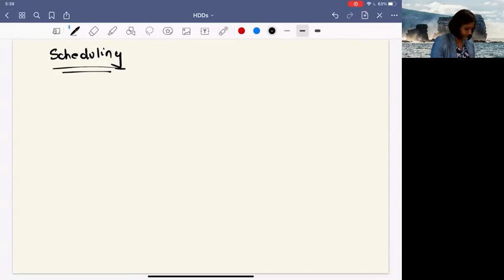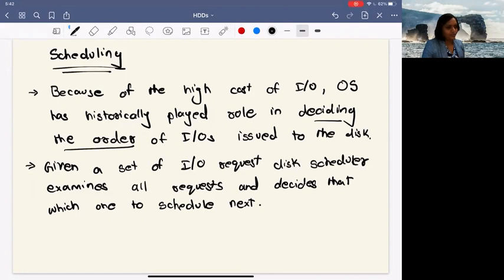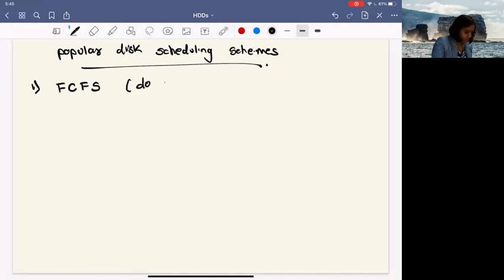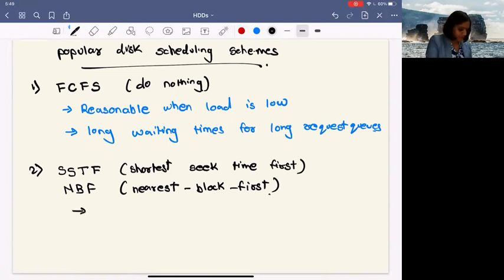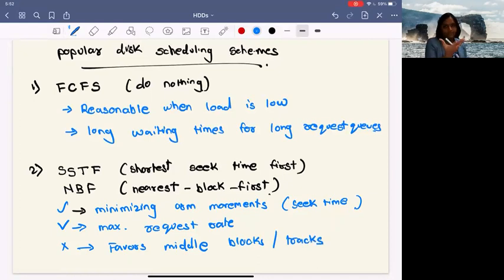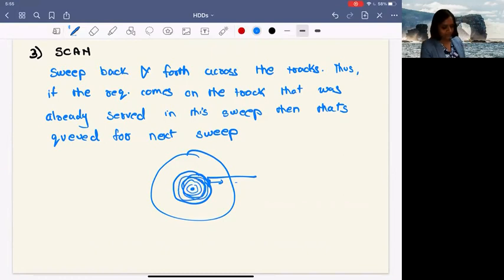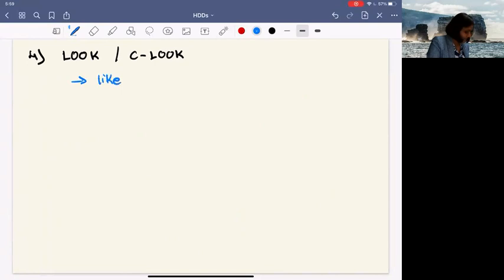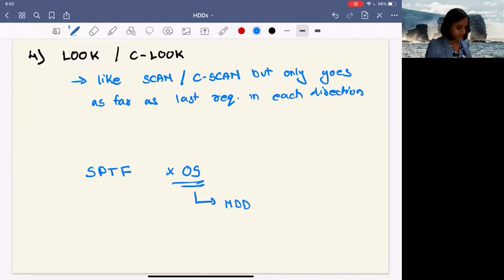I/O Scheduling for HDDs